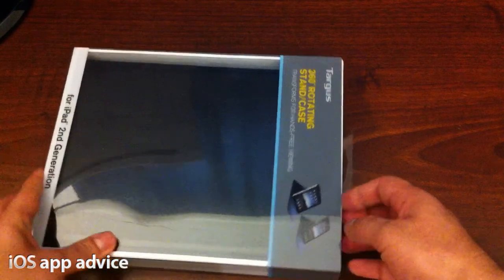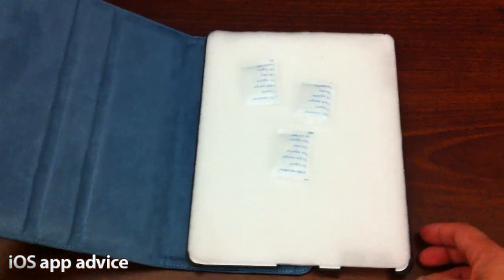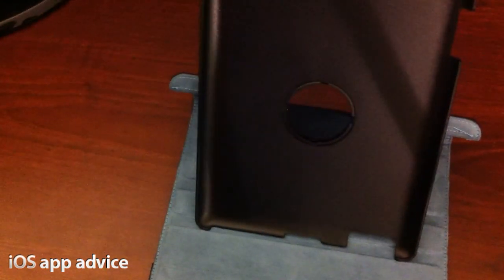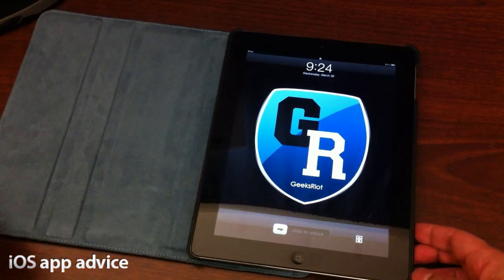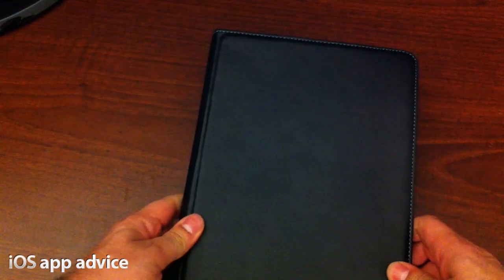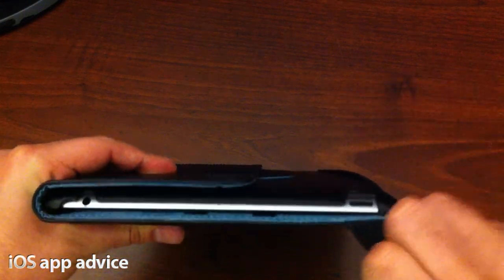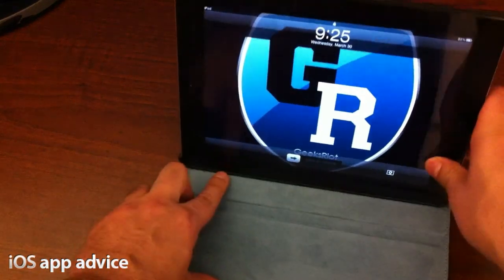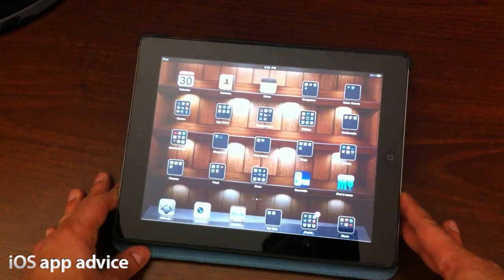Targus 360 rotating case for iPad 2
Check out my review of the Targus 360 rotating case for the iPad 2. Although I love my leather smart cover, I quiver in my boots at the thought of dropping my iPad 2 with it on. The Targus 360 rotating case offers me the peace of mind that I need when handeling my fragile little slice of heaven, and when I need to look at things in portrait mode, it helps me out with that too. This case offers great protection, and I would easily recommend it to anyone who needs a solid solution for usability and protection. Wrap your iPad 2 in the Targus 360 rotating case, and travel with protection and utility.